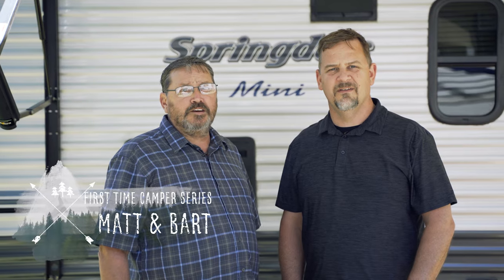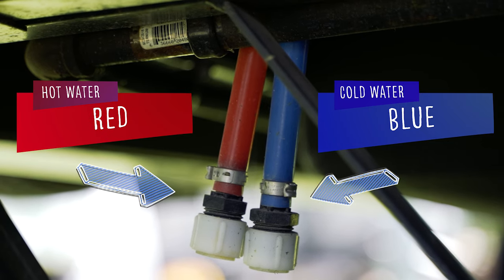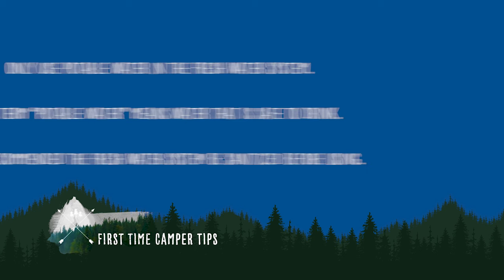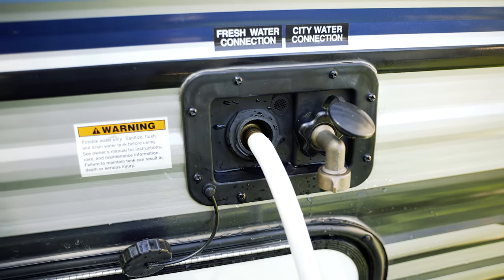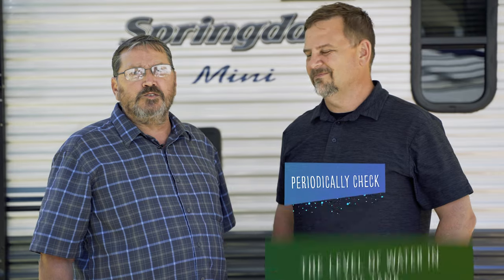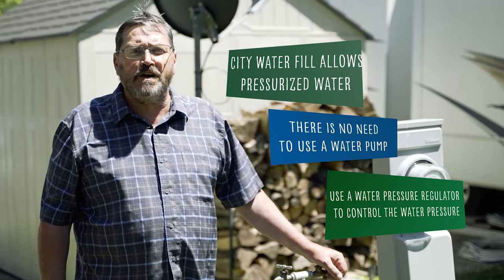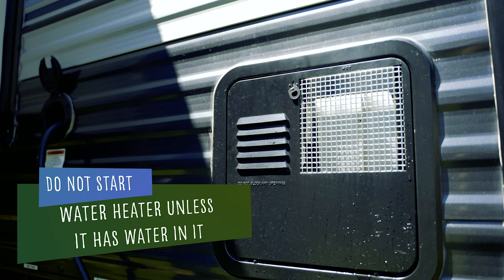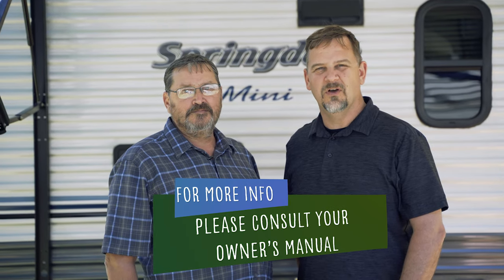First Time Camper Series - Episode 5: Water Supply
In this episode we will talk about the fresh water system and demonstrate operating the system.